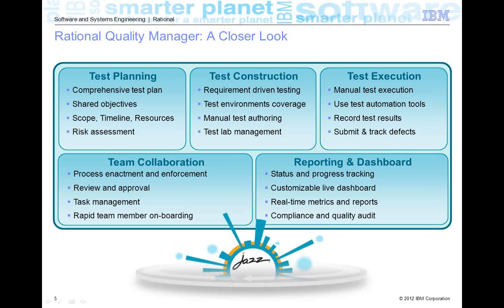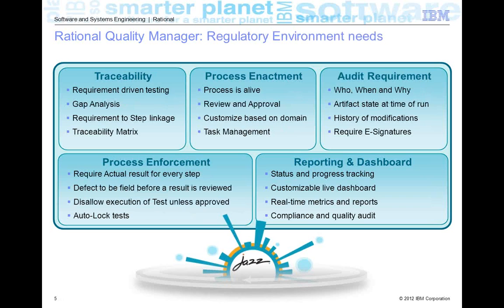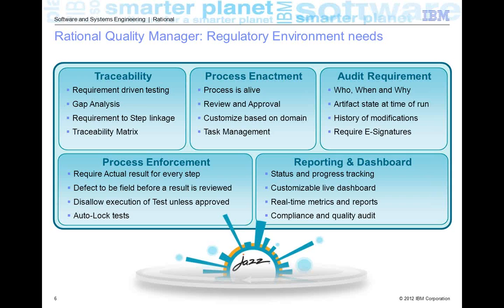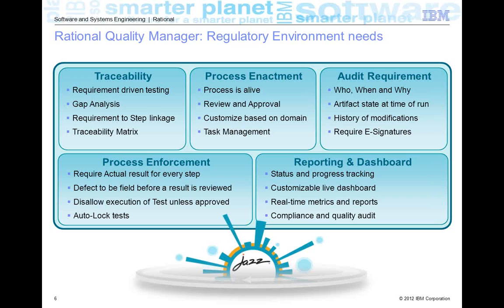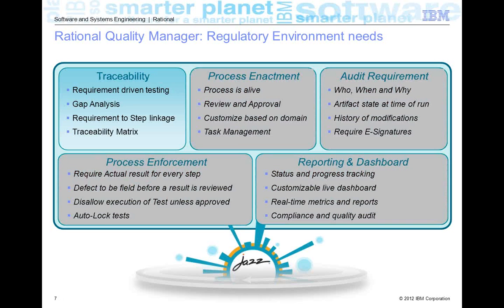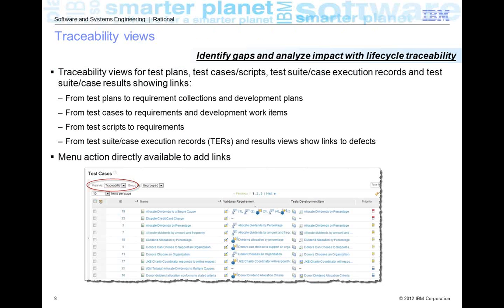Copy of Test Management for Regulatory Environments